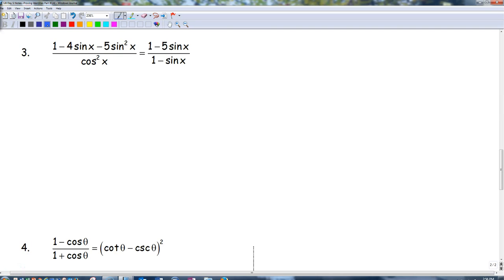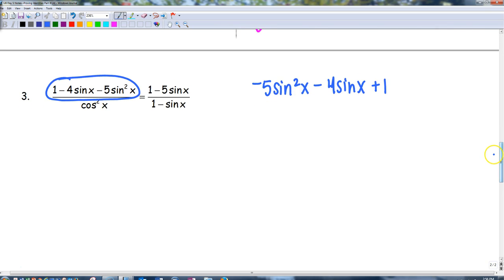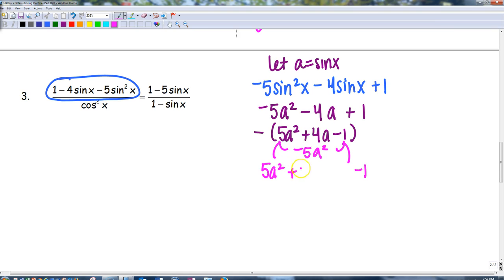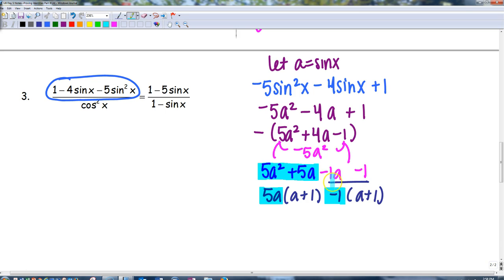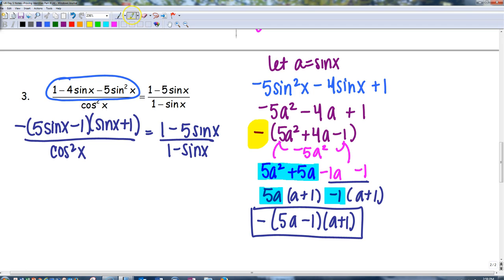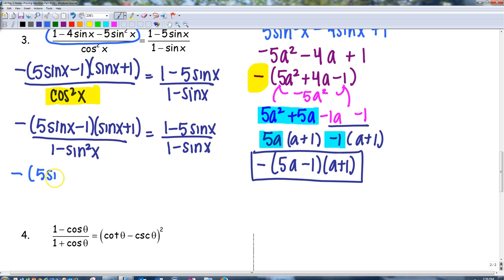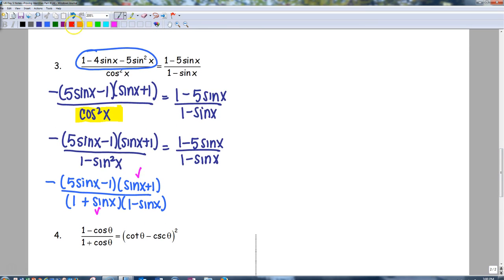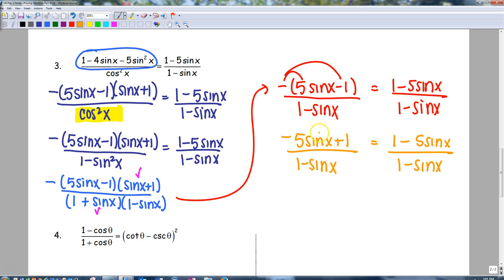U8 Day 5 Notes #3